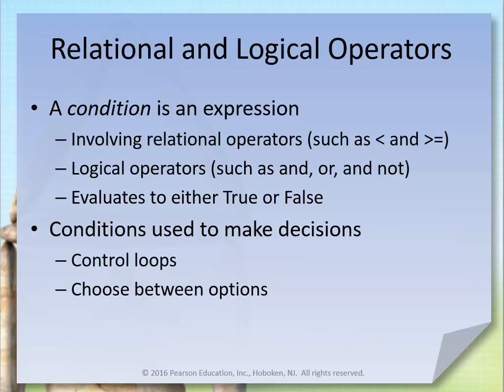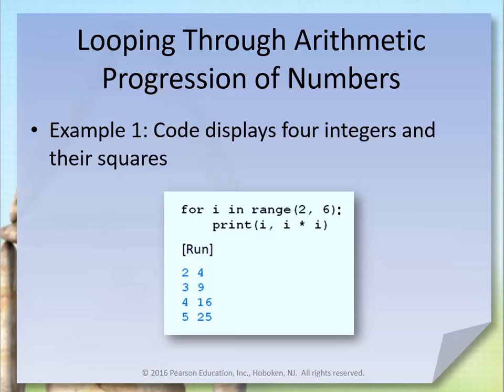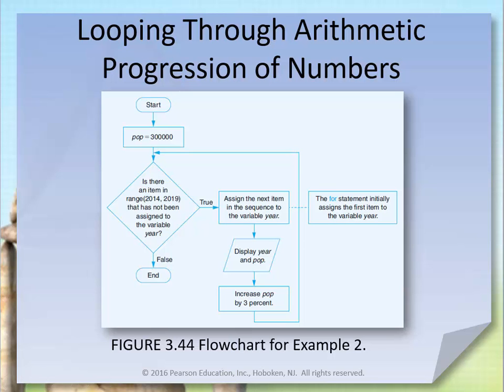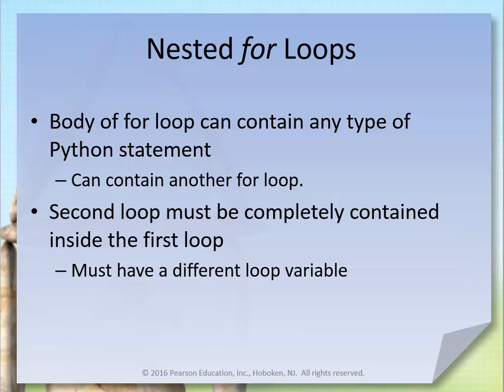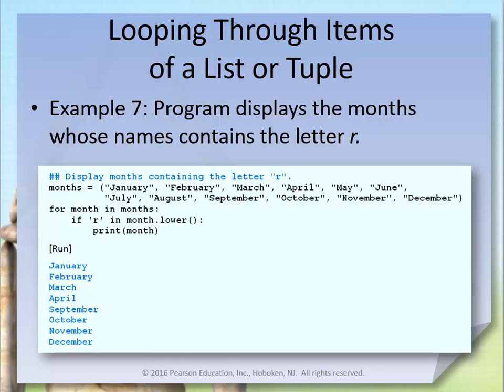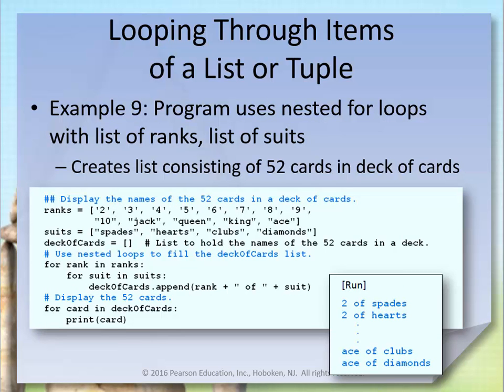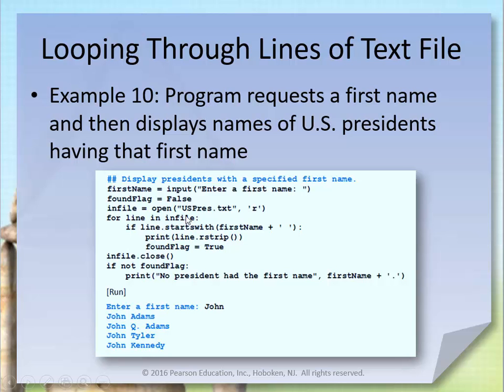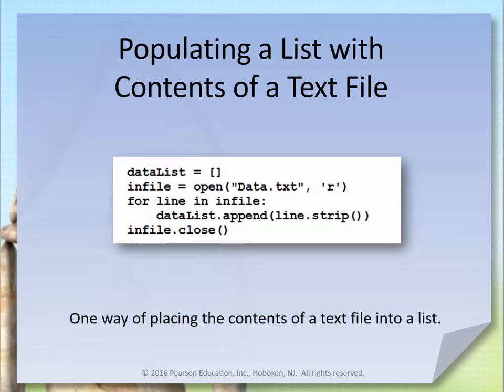CSCI 105 - The For Loop